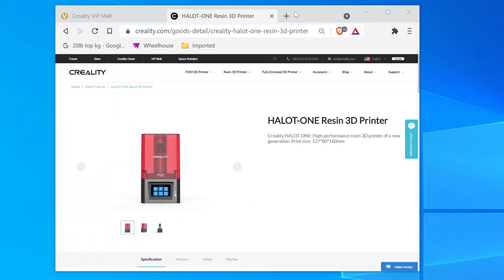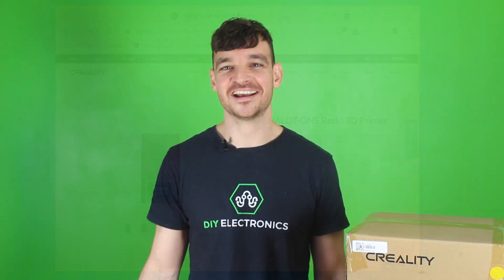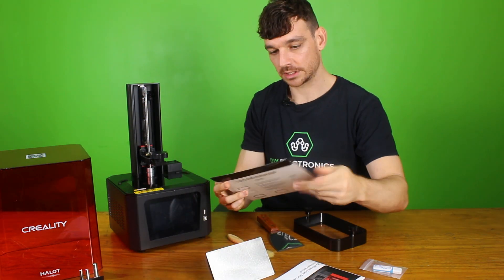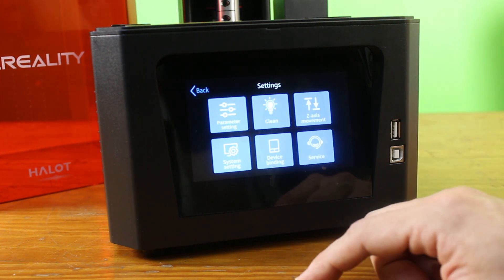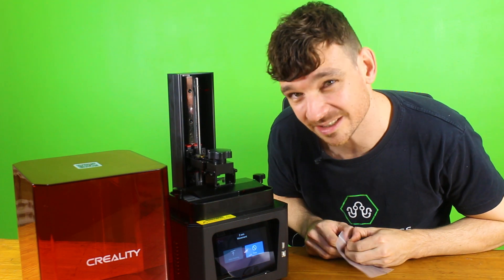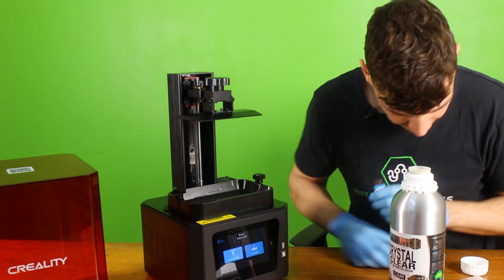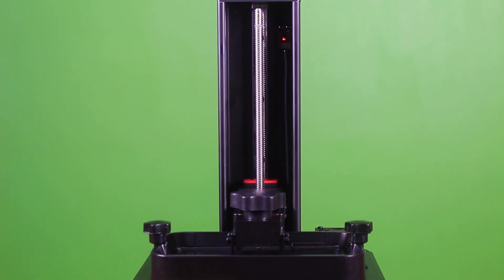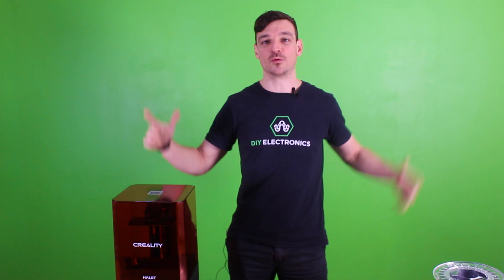Halot-One Unboxing — Creality's New Resin 3D Printer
What’s happening DIYers! In this video, we will be doing an unboxing and review of the new Creality Halot-One Resin 3D Printer.

It has been a while since our last upload, but things have been crazy. We have also been hard at work creating exciting new content for you, like this Halot One unboxing and review. We hope you enjoy the video and can’t wait to bring you more awesome content.

The Halot-One is part of the new resin 3D Printer series from Creality, and while it may share some similarities to the LD series it offers some interesting changes. Besides the elegant red UV cover, the first change you will notice is the shiny new screen. Not only is the screen bigger but Creality has also updated the UI for a more user-friendly experience. The internals has also been upgraded with a powerful new motherboard and self-developed 120W Power Super Spotlight light source. This means fast print speeds and incredibly high levels of detail. Another noticeable addition is the WiFi capabilities of the Halot-One allowing it to get over the air firmware updates and allows prints to be transferred over WiFi.

We have been impressed with the high-quality prints we have been able to produce with the Halot-One. So, while you do have to wait a bit for the Z-Axis to reach the break beam sensor, and learn the new HALOTBOX slicer, we didn't encounter many other negatives. We feel the Halot-One is a great resin 3D Printer for both beginner and veteran makers.

Looking for your next 3D Printer?